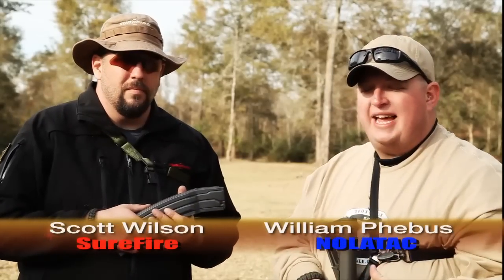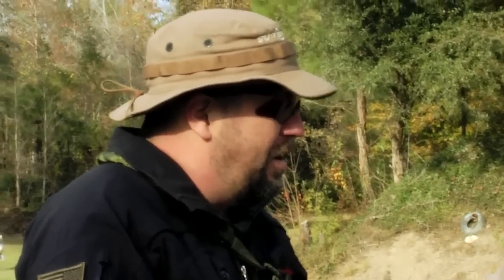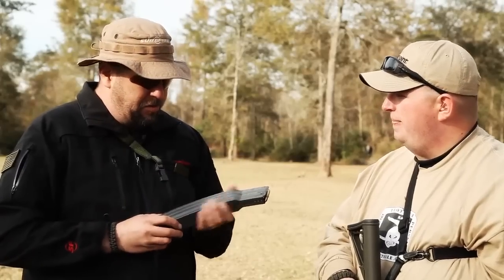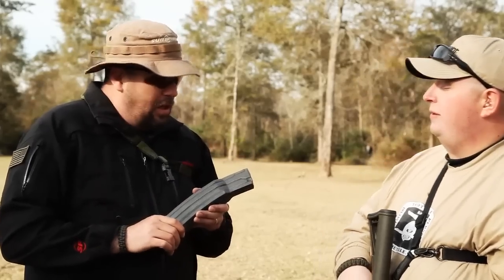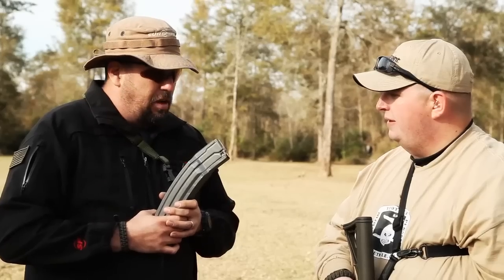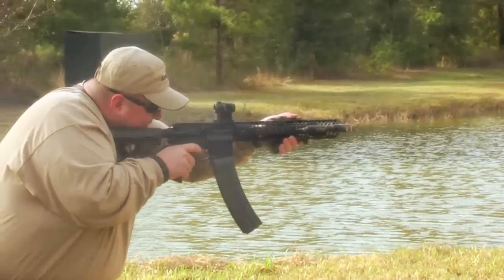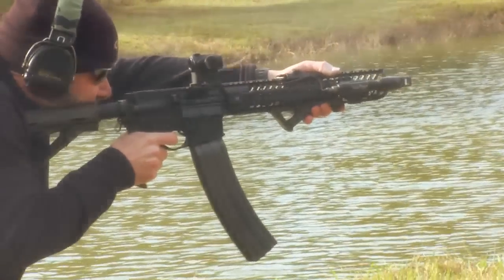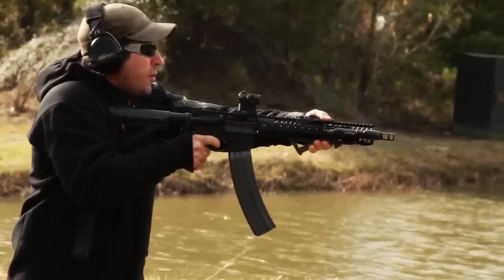SureFire MAG5-100 Round Magazine by NOLATAC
NOLATAC had the opportunity to shoot the MAG5-100 courtesy of Scott Wilson during a recent Magpul Dynamics Handgun II/Shotgun class in Louisiana. The MAG5-100 was shot through a Spikes Tactical 12.5" Mid-length with a SureFire MB556 Muzzle Brake and a Bravo Company 14.5 Mid-length with a SureFire Mini Can.